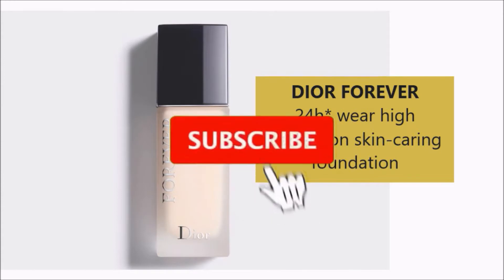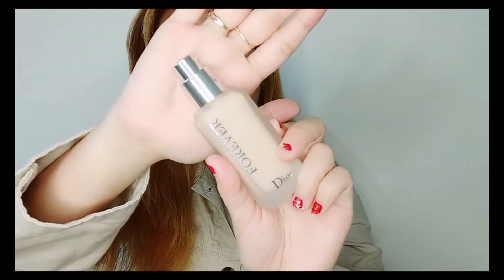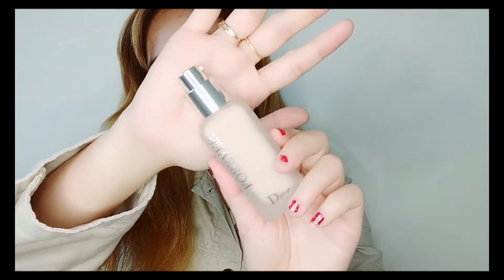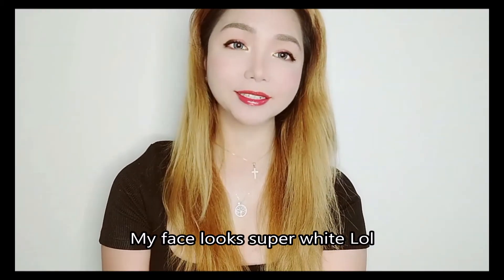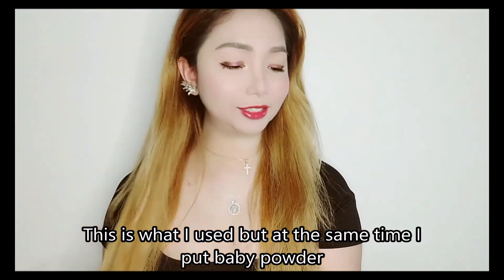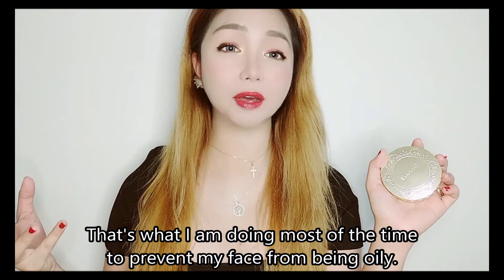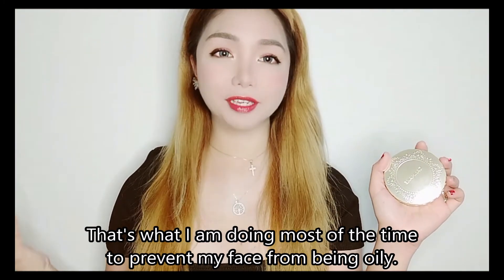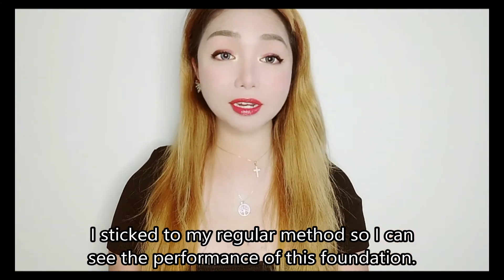Dior Forever 24 Hour Skin Caring Foundation | GlamLux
With Dior Forever and its iconic long-wearing foundation formula, the complexion appears flawless and even, whatever the conditions (resistant to humidity and heat). Pores appear tightened, from morning to night. This voluptuous fluid foundation does not just instantly enhance the complexion: it improves its beauty day after day with a formula enriched in meticulously selected skincare ingredients to reveal the skin's full sensuality.

Dior Forever offers the skin a velvety matte finish. This foundation is also available in a radiant finish with Dior Forever Skin Glow.

A non-comedogenic, dermatologically tested foundation.

For 24 hours,* complexion coverage remains flawless. The skin's texture appears tightened and refined, with a velvety matte finish without a mask-like effect.
This foundation works like a skincare cream, protecting from drying and shielding the skin against exterior aggressors and UVA and UVB rays with SPF 35 PA+++ protection.

TEST RESULTS:
98% of women found the matte finish natural.**
95% of women appreciated the texture, similar to a skincare cream.**
97% of women would recommend the product to loved ones.

* Instrumental test on 20 women.
** Test on 66 women after 1 week of use of Dior Forever.
FORMULA
A hydration booster, wild pansy extract helps protect the skin from drying.* The skin is soothed and appears smoothed and radiant with beauty.

Protective rose hip extract, which has been the star ingredient of Dior Forever for years, helps protect the quality of skin from exterior aggressors and reduce the appearance of dilated pores. Application after application, the pores appear tightened and the skin's texture refined.

Beautifying pigments adjust to the skin's tone for a sensually enhanced complexion with an imperceptible makeup look and feel.

* In vitro test on ingredient.

Send me Lingerie for Try On?